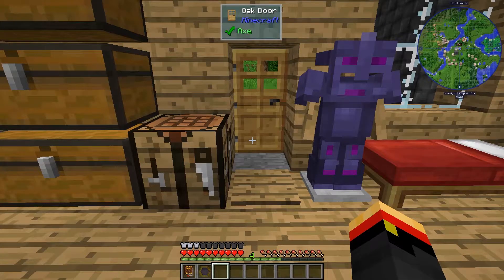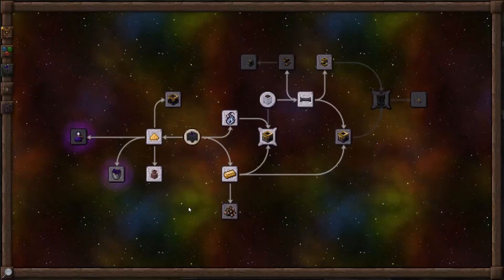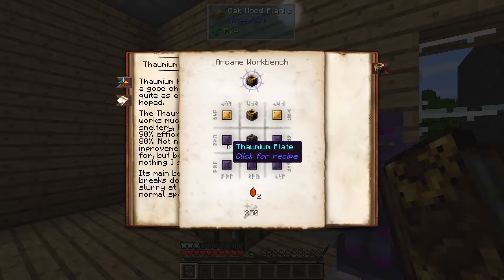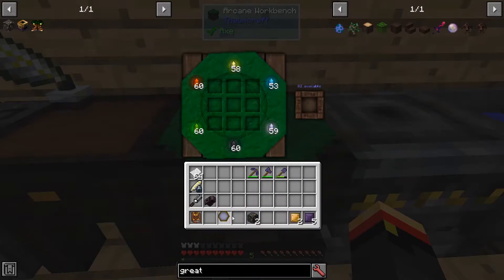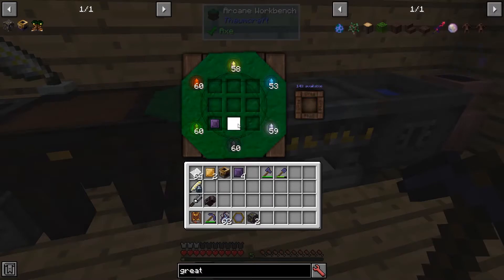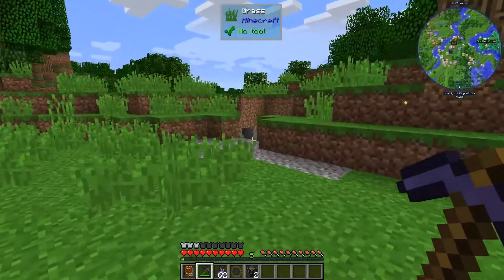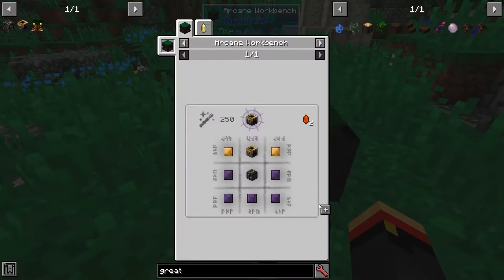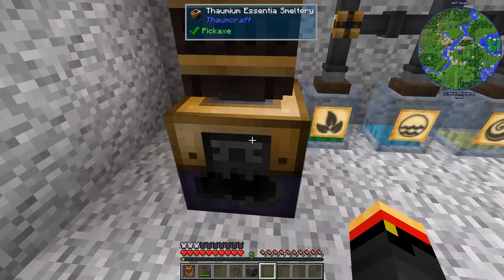Thaumcraft Quick 6 - E14 Thaumium Essentia Smeltery